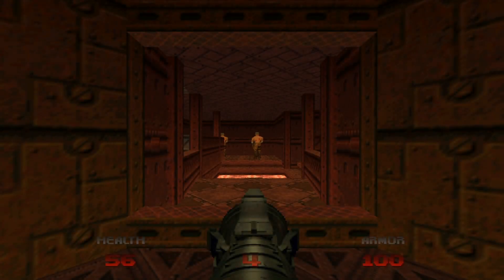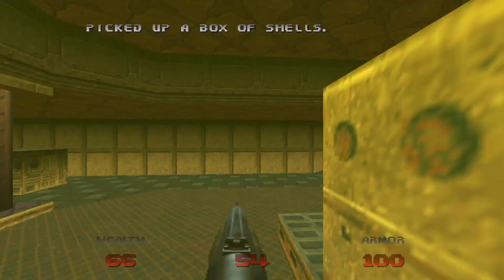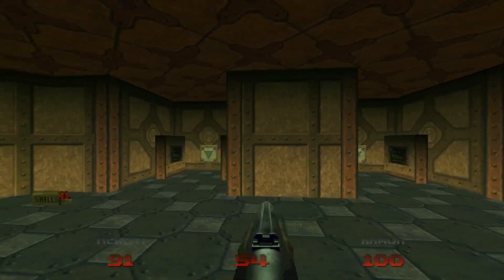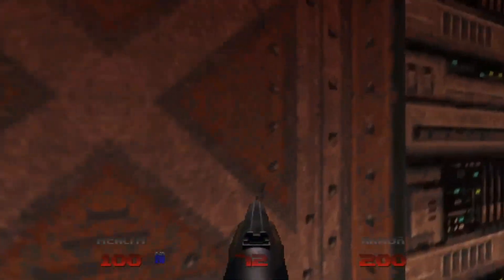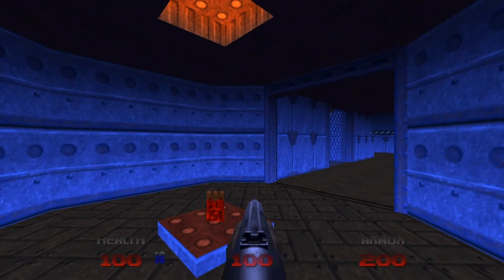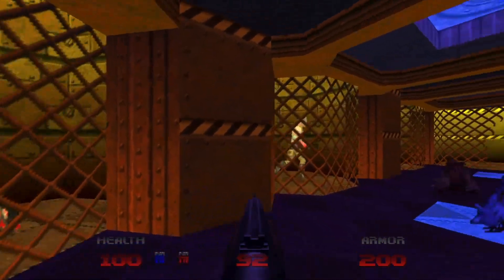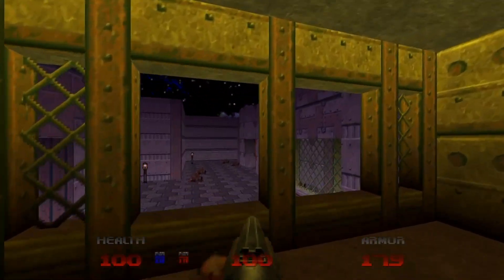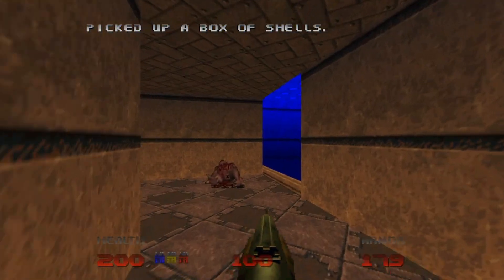Doom 64 100% Walkthrough - Level 2 (The Terraformer) - Watch Me Die Difficulty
Level 2 sees the size ofthe map increasing with lots of fun gameplay and traps to catch you off guard!